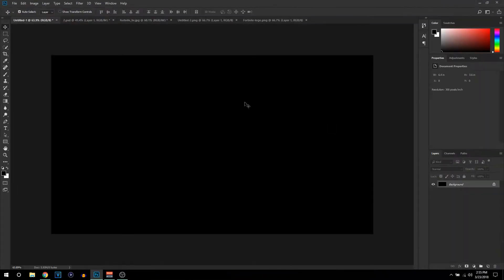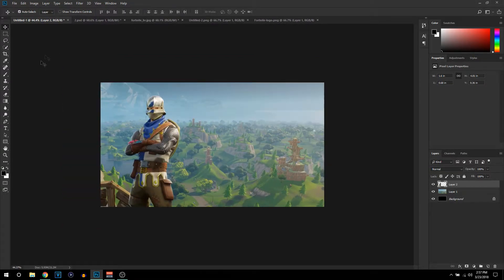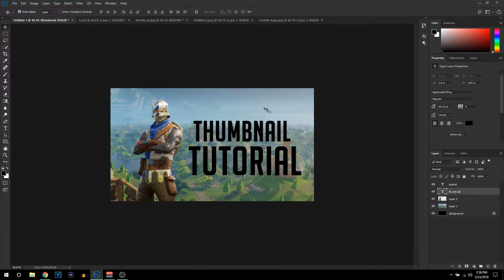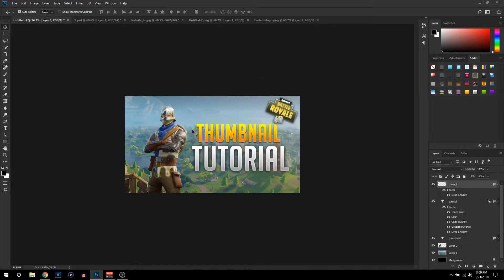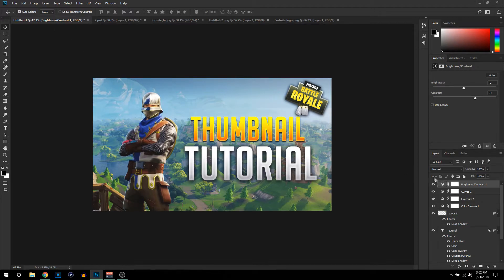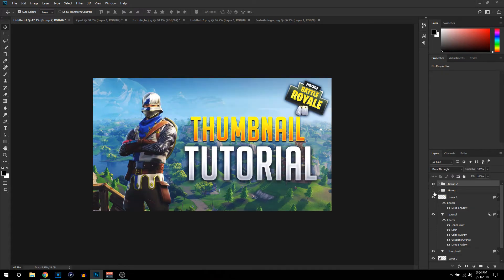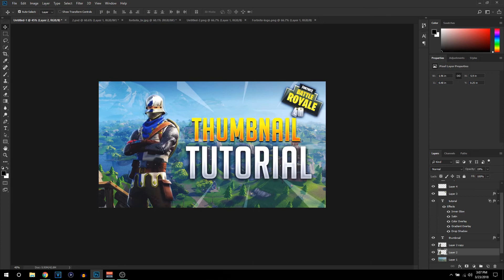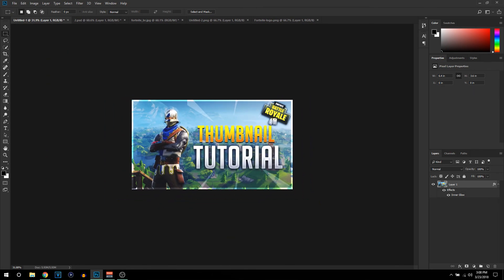How To Make A Thumbnail In Photoshop (CC/CS6) 2019!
15 likes for download link!

HOW TO MAKE A FORTNITE THUMBNAIL IN PHOTOSHOP CC/CS6 2018!